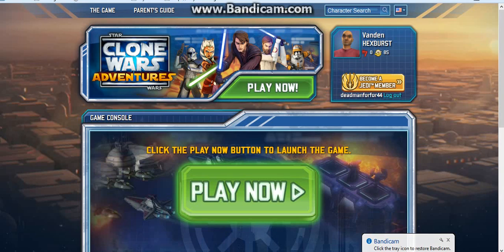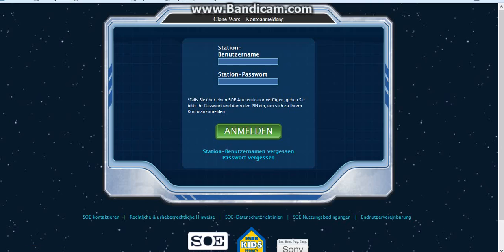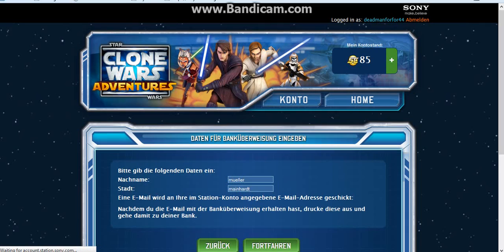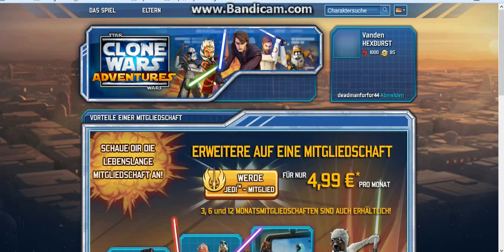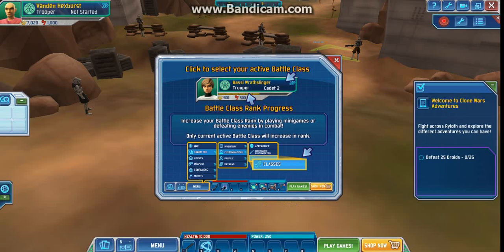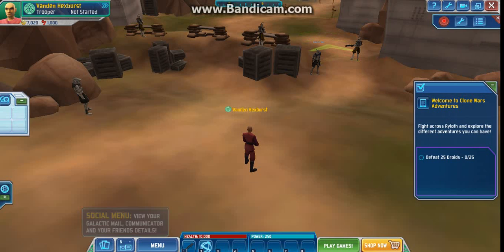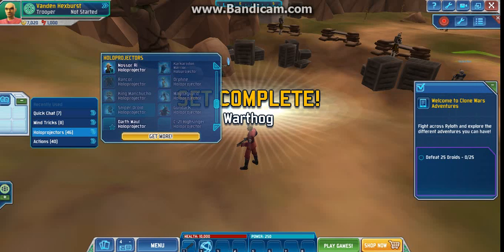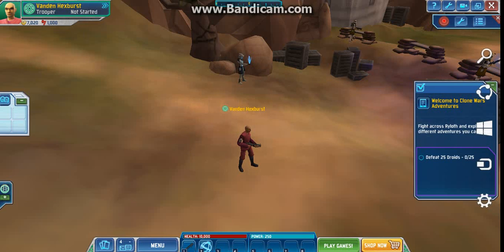cwa sc trick like if it helped plz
^_^ enjoy like if it realy help